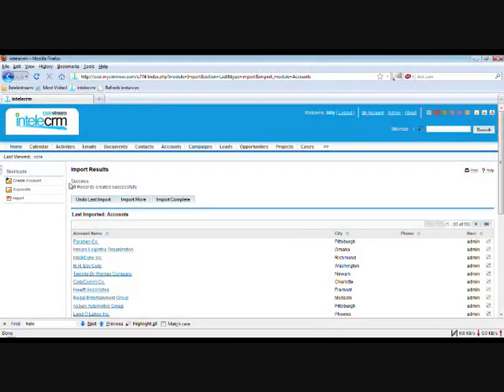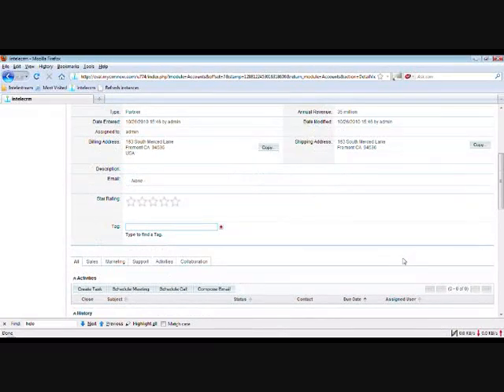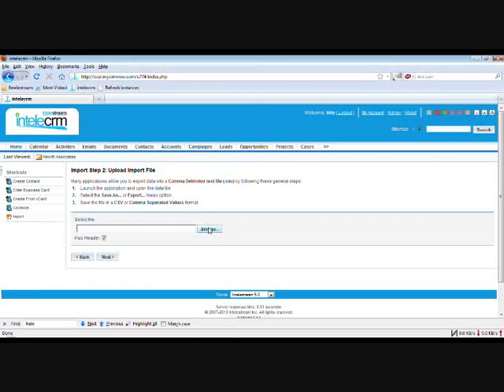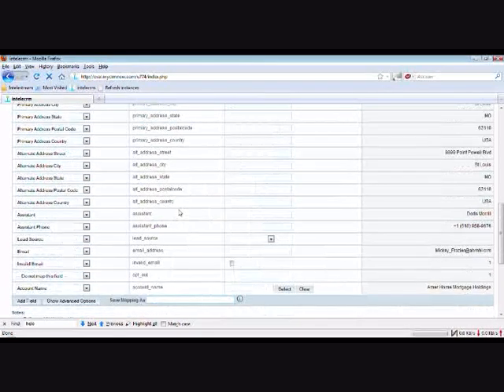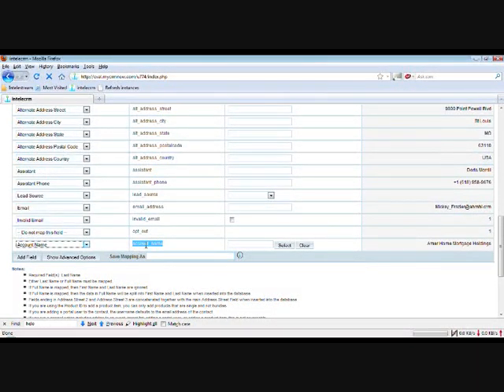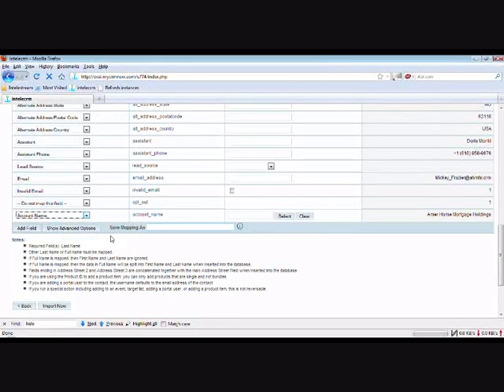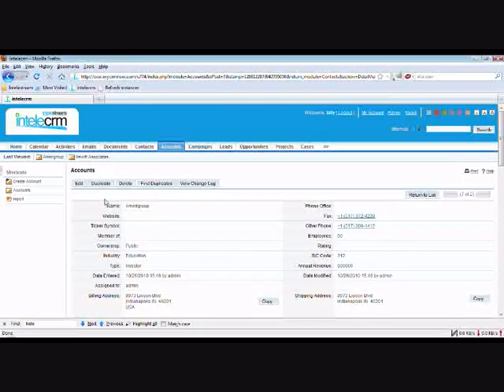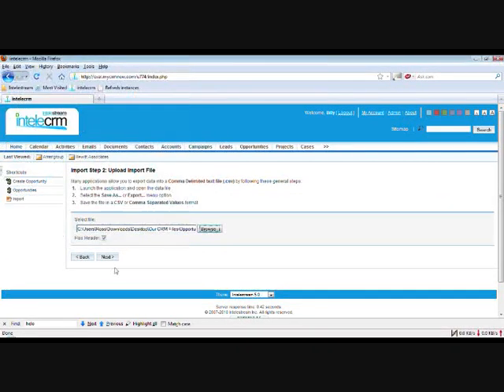Intelecrm - Data Migration tutorial Part 2